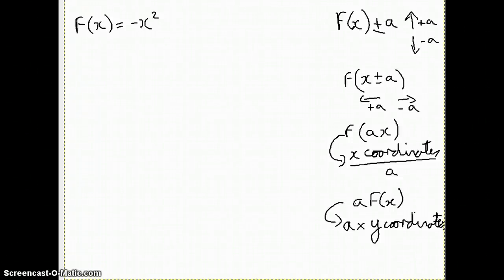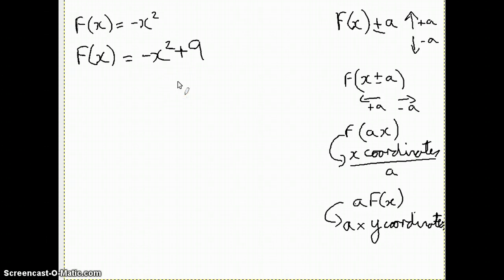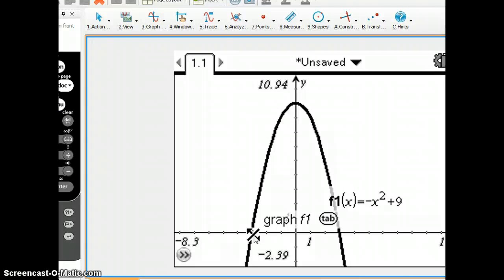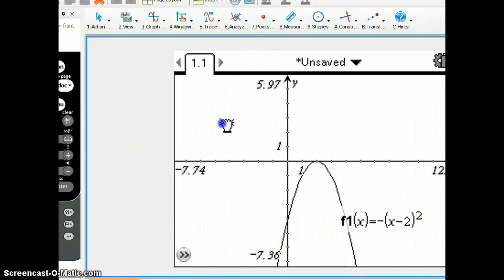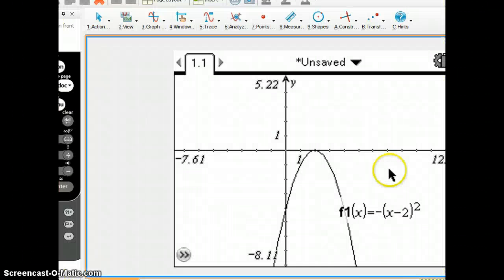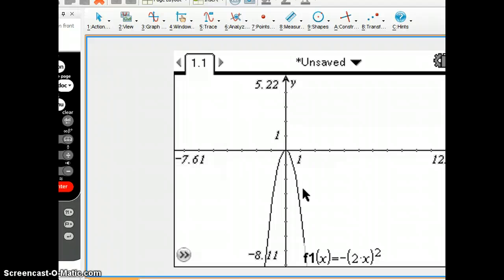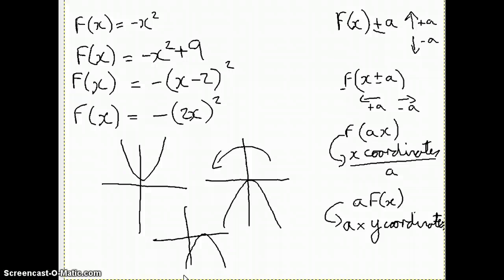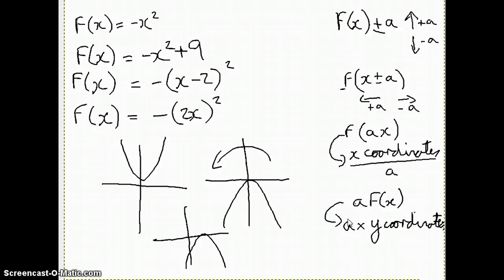Year 6 Non calc Q1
Answer to Year 6 Non calc Q1